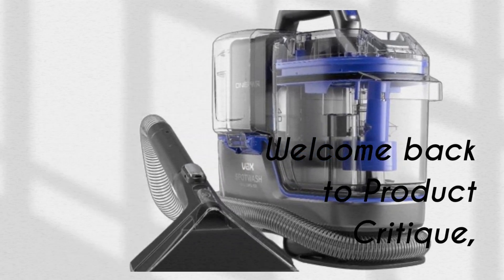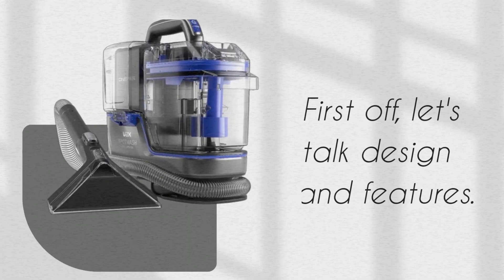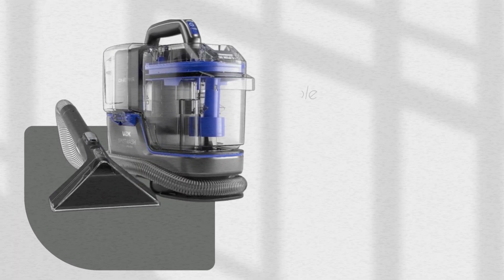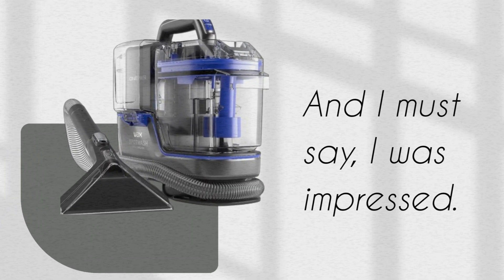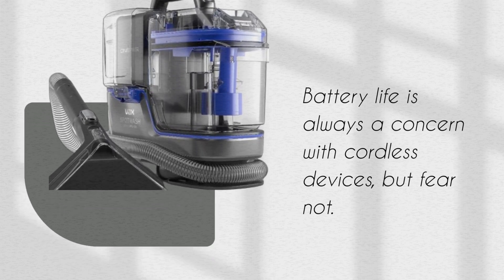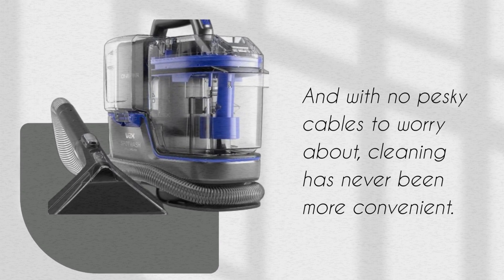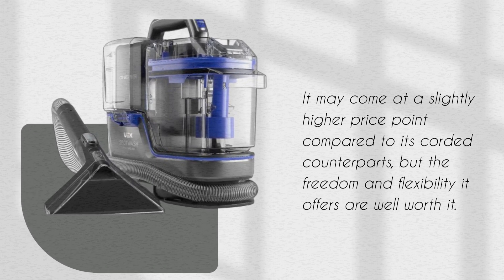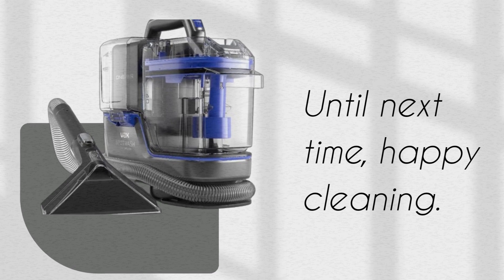🧼 Vax SpotWash Home Cordless Review 🏠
Amazon Product Name : Vax SpotWash Home Cordless

Welcome to our Vax SpotWash Home Cordless Review! In this video, we'll thoroughly examine the features and performance of the Vax SpotWash Home Cordless, a convenient and versatile portable carpet cleaner designed to tackle spills, stains, and messes with ease. Join us as we explore the compact design, powerful suction, and innovative cleaning technology that make the Vax SpotWash Home Cordless a must-have cleaning tool for every home. From its cordless operation and lightweight construction to its dual tanks for clean and dirty water, we'll discuss how the Vax SpotWash Home Cordless simplifies carpet and upholstery cleaning tasks. Whether you're dealing with pet accidents, food spills, or everyday dirt, stick around as we uncover all the details about the Vax SpotWash Home Cordless and how it helps you keep your home fresh and clean!